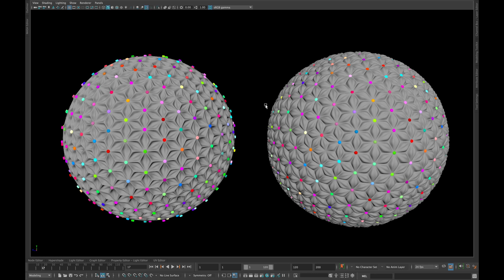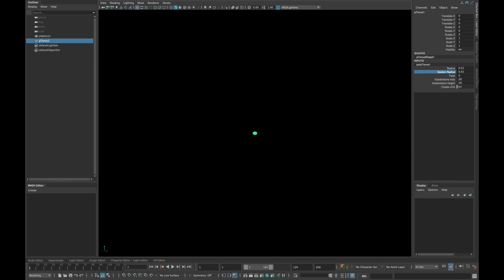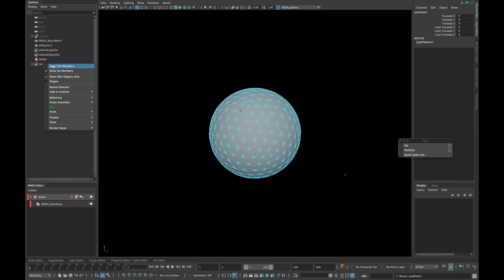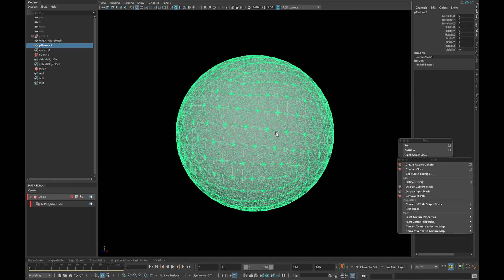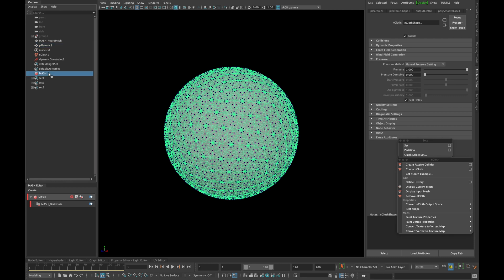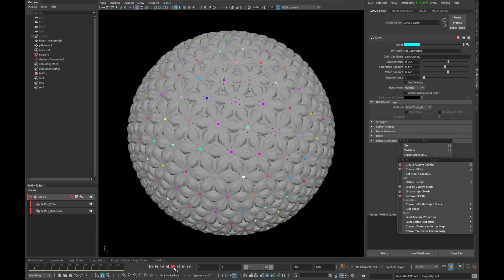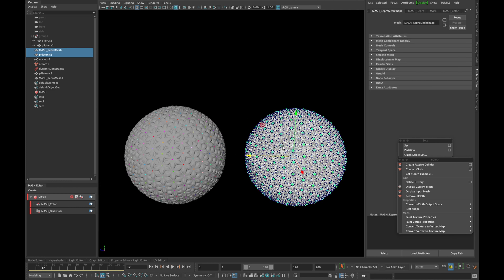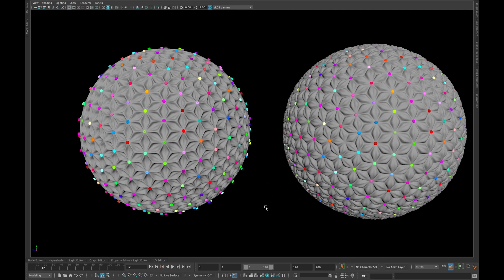Complex Modelling Series # 20 ChesterField Effect on Sphere Maya 2020.3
In todays lesson we are going to learn how we can use nCloth and Maya's powerful motion graphic tool "MASH" in modelling chesterfield on a sphere.